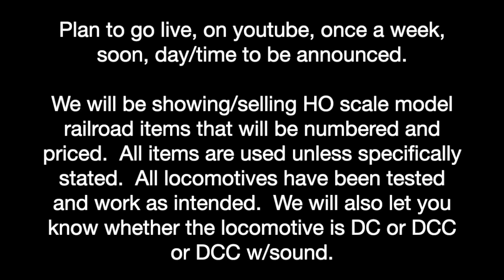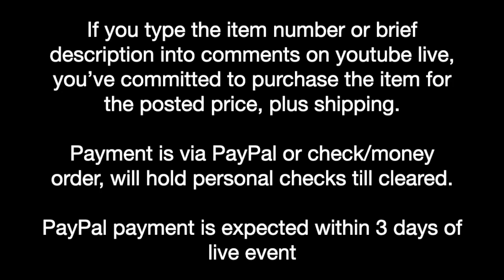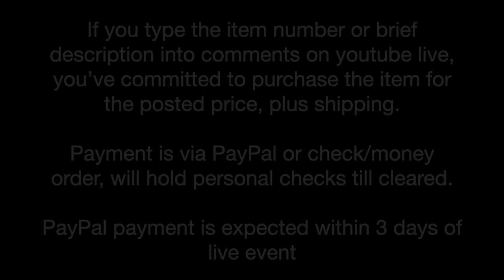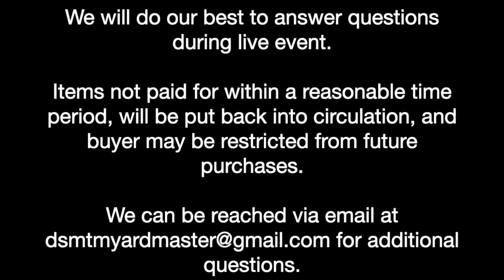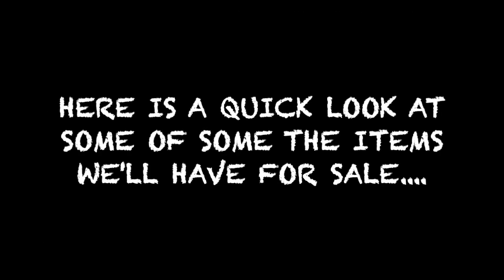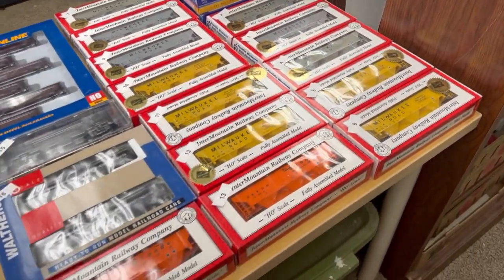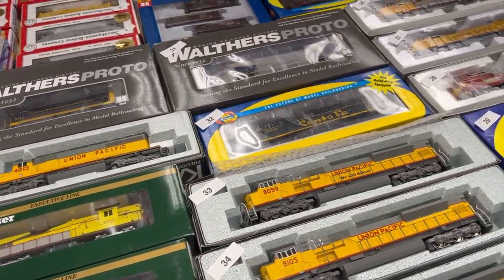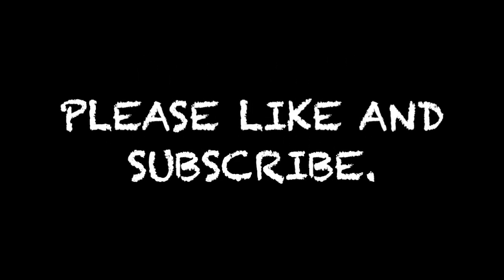Dan & Jen's Train Shack 2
This video explains how we'll be selling model trains on Youtube.